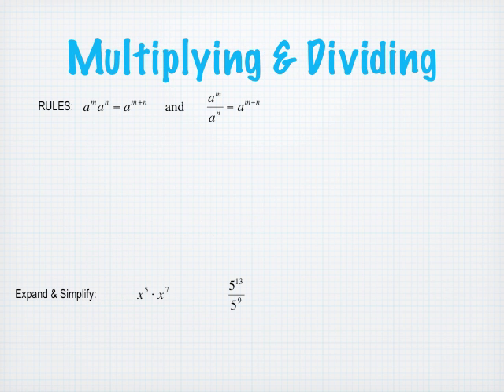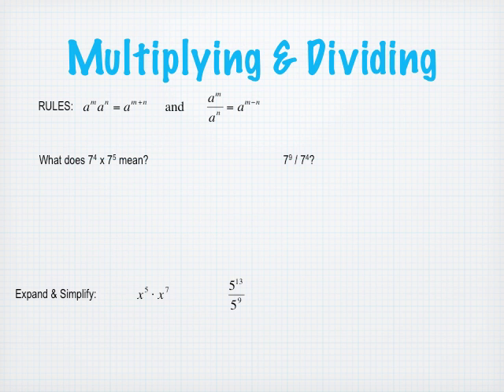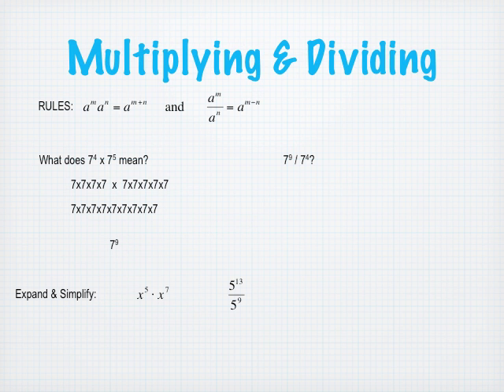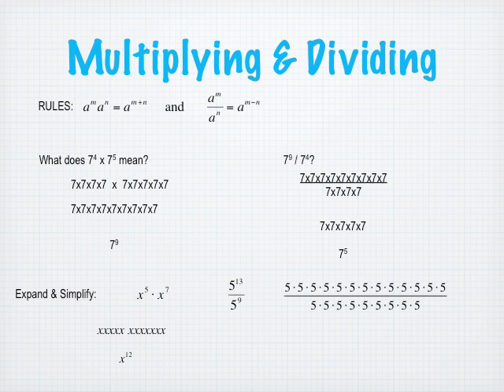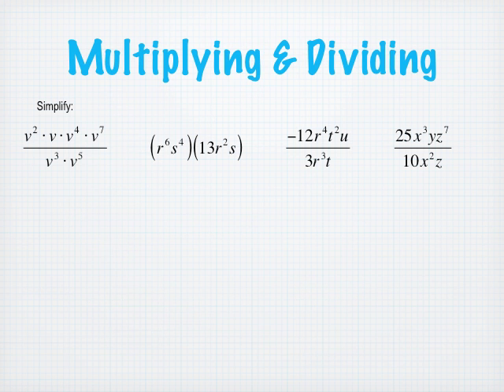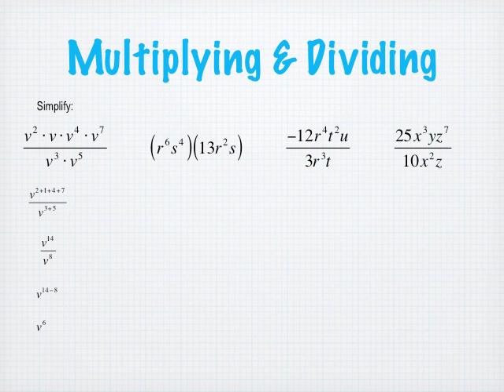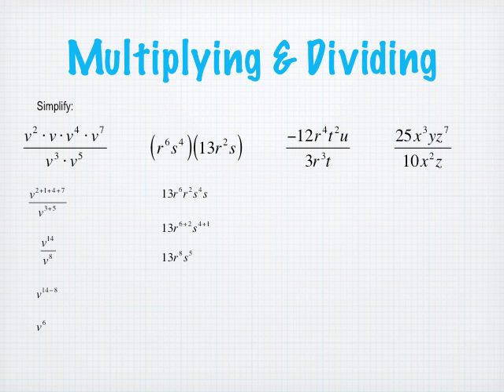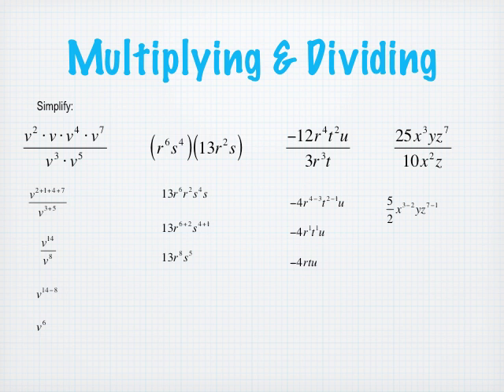18 B Exponent Rules A